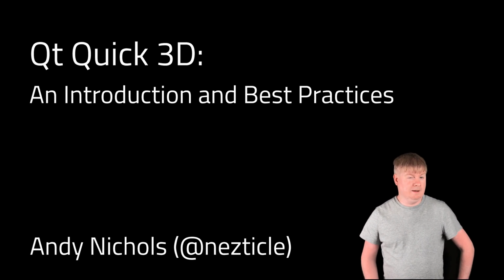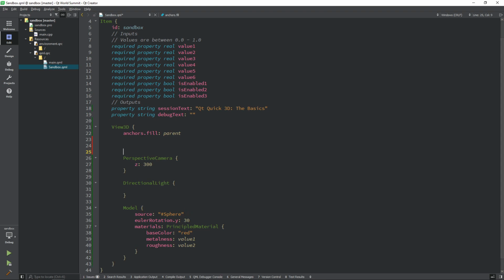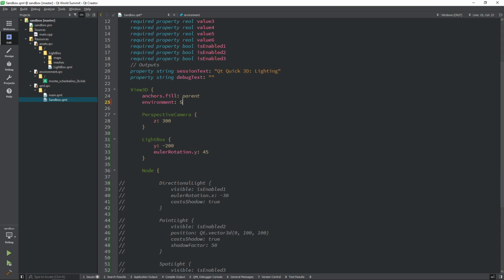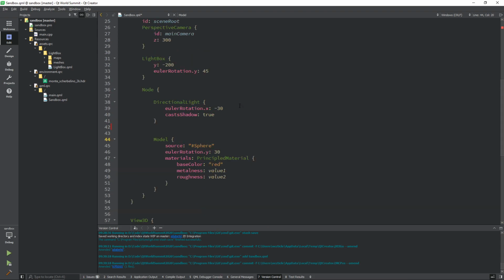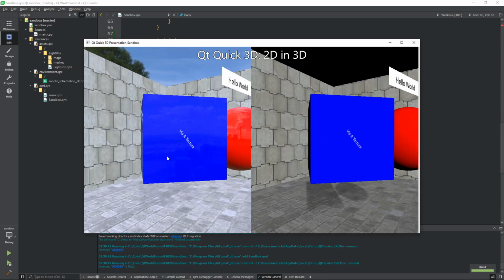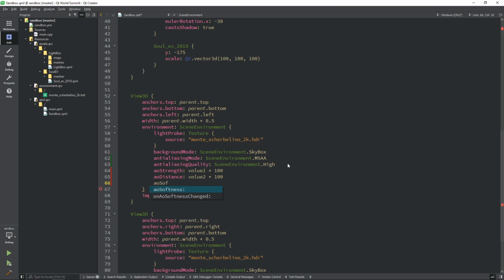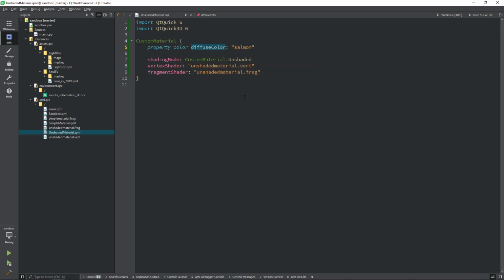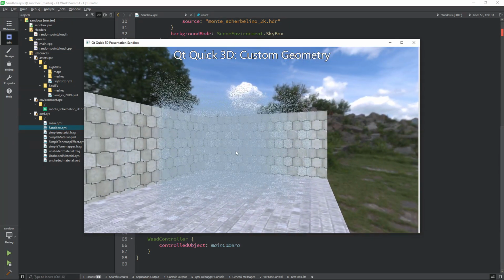Qt World Summit 2020: Qt Quick 3D, An Introduction and Best Practices